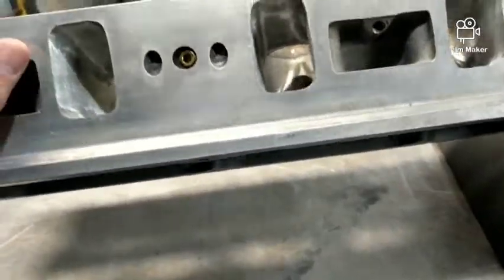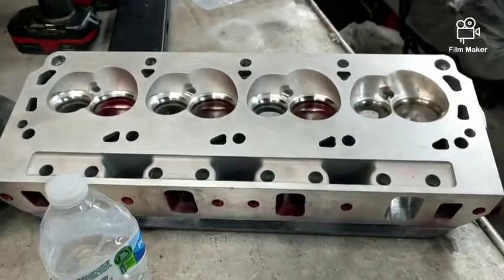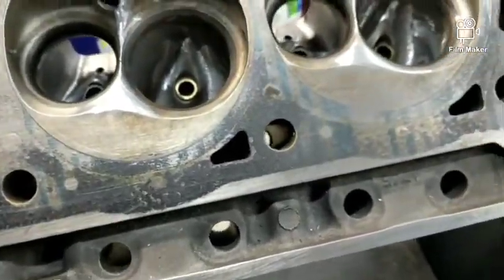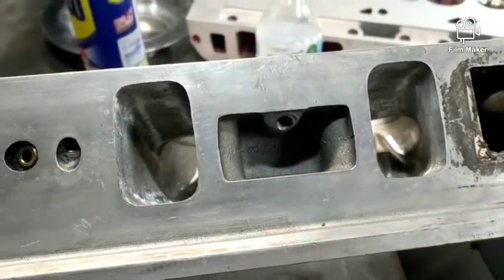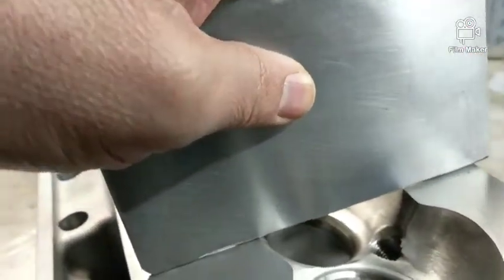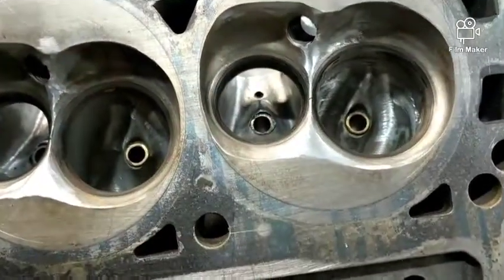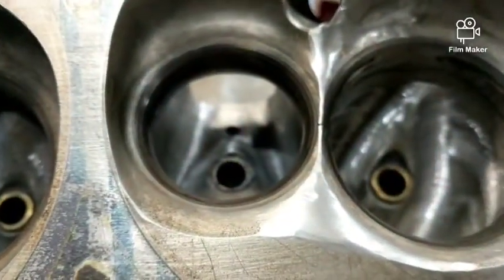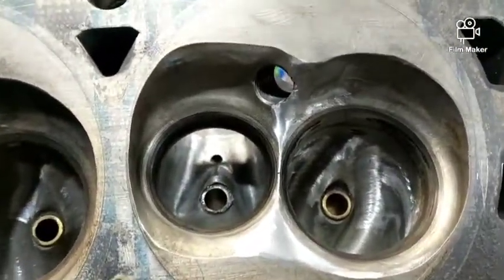My twisted wedge heads with flow numbers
Going over the mods I've made to these twisted wedge heads, and mods I've yet to do.